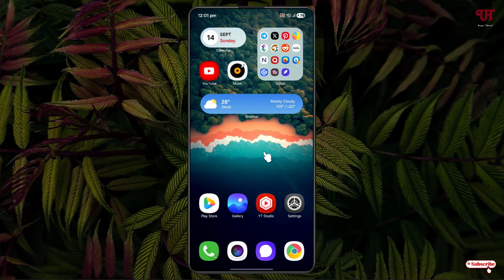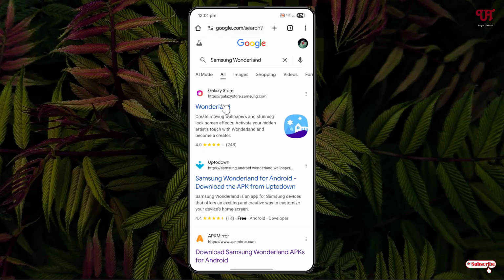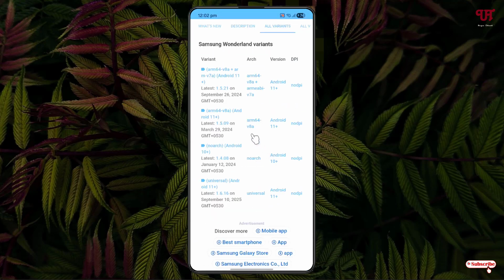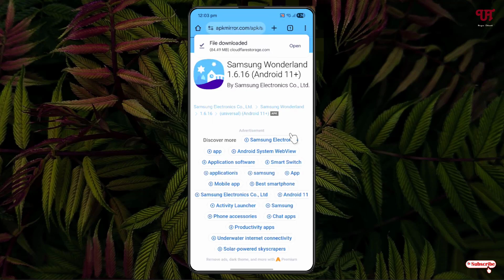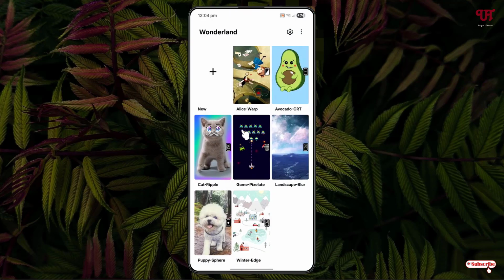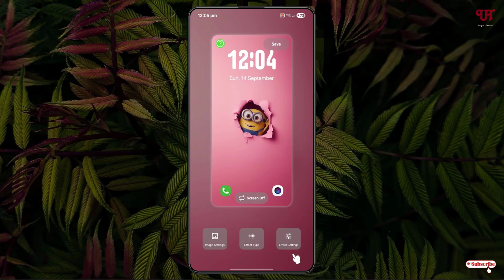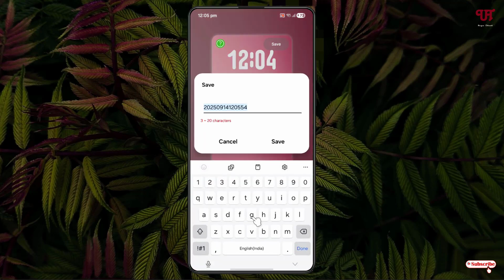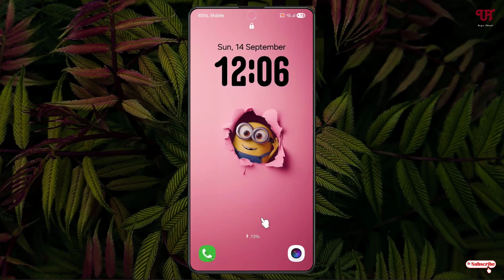How to add different Transition Effects in Lockscreen Wallpaper of Samsung smartphones with One UI ?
This video tutorial is all about How to add different Transition Effects in Lockscreen Wallpaper of Samsung smartphones with One UI.